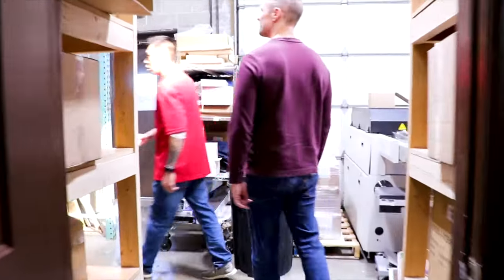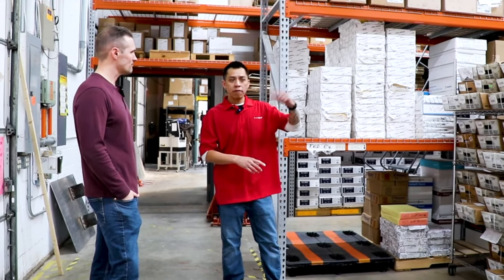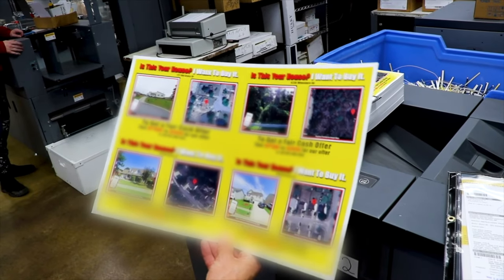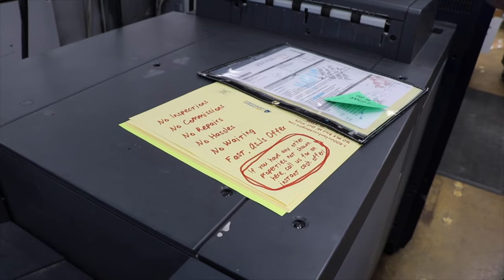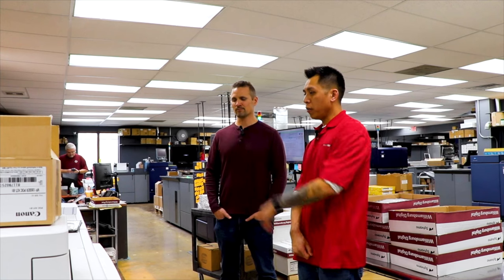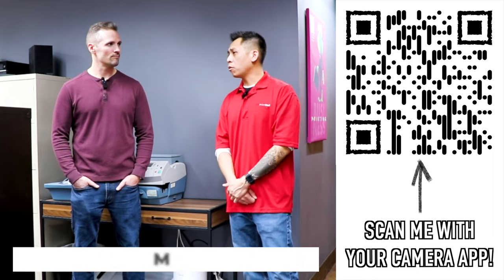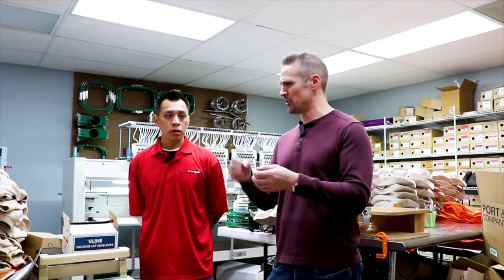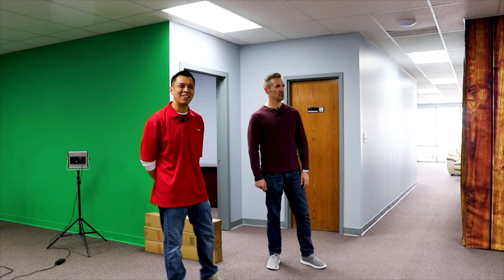How Direct Mail Comes to Life: REIPrintMail Factory Tour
Join us on an exclusive behind-the-scenes tour of REIPrintMail, the leading direct mail design, printing, and mailing service tailored specifically for real estate investors. In this detailed walkthrough, we unveil the intricate process of creating impactful mailers from start to finish and explore why REIPrintMail is the preferred choice for savvy real estate professionals looking to enhance their marketing efforts.

Discover firsthand how REIPrintMail’s state-of-the-art technology and personalized service can transform your real estate marketing strategies, increase your reach, and significantly boost your investment returns. From the initial design phase to the moment your mailers land in potential clients' hands, we cover it all, giving you insider access to the full scope of services and benefits that REIPrintMail offers.

Why is REIPrintMail a game-changer in the real estate industry? We dive deep into the company's commitment to providing high-quality, targeted mailing solutions that stand out in today's competitive market. Whether you're a seasoned land investor or just starting in real estate, this video is packed with valuable insights and tips on leveraging direct mail for your business's success.

We love hearing from our community and aim to provide content that helps you thrive in the real estate market.